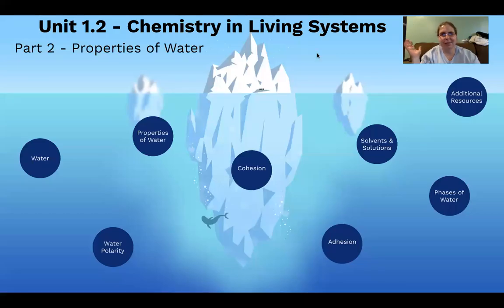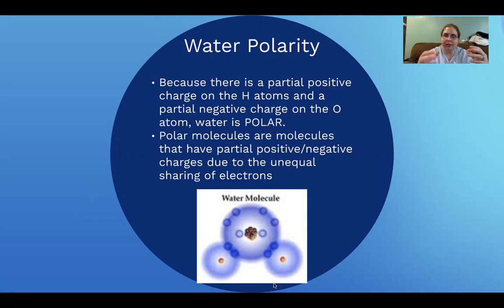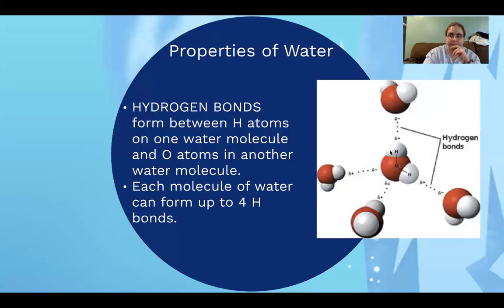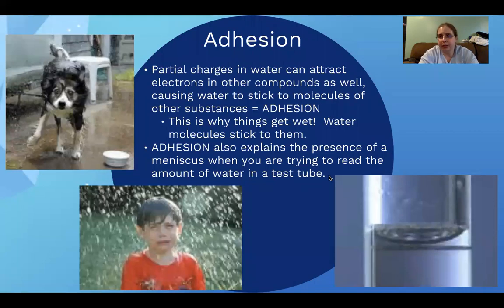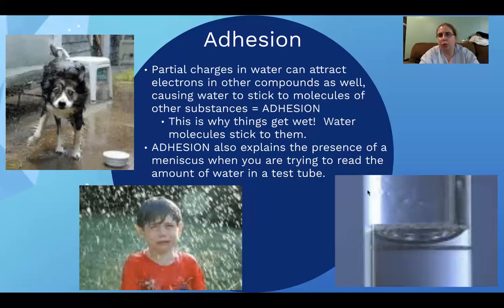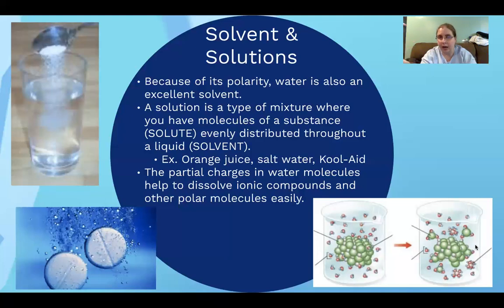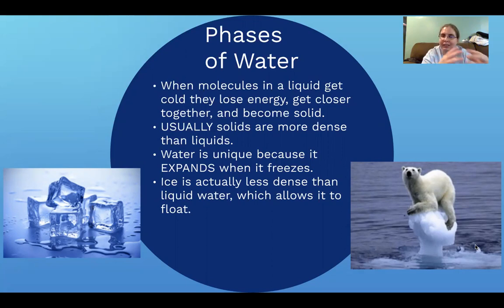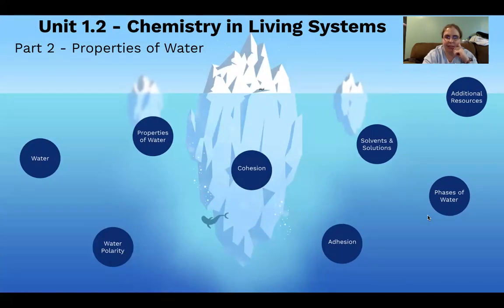Unit 1.2 Chemistry in Living Systems - Part 2 Properties of Water Notes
Video Lesson for 1.2CiLS - Part 2 Notes. It deals with the structure and characteristics of water, focusing on things such as polarity, cohesion, adhesion, etc. The link to the Prezi is also below so that you have access to the additional resources listed in the presentation.